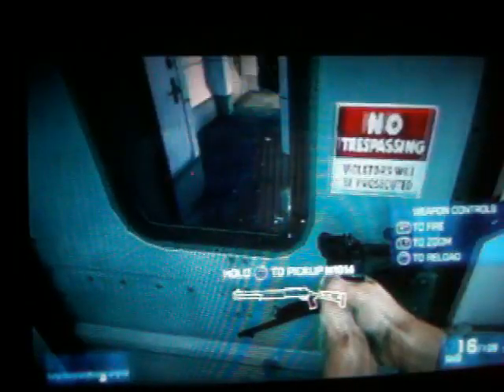Battlefield 3 Mission1 "semper fedelis"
this is the battle